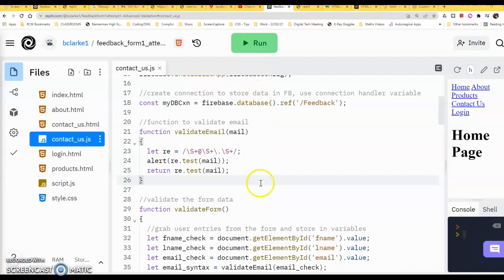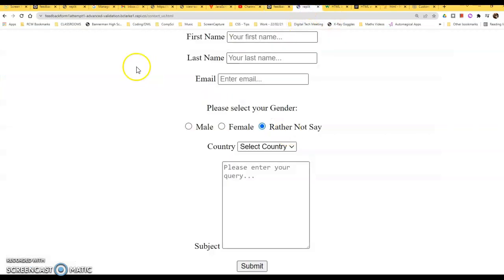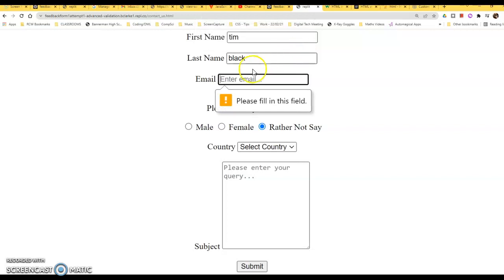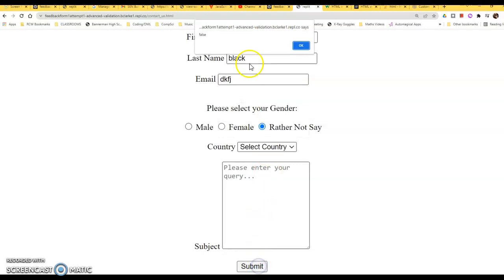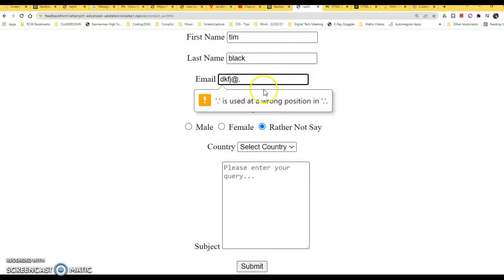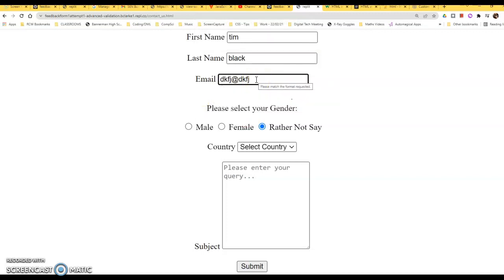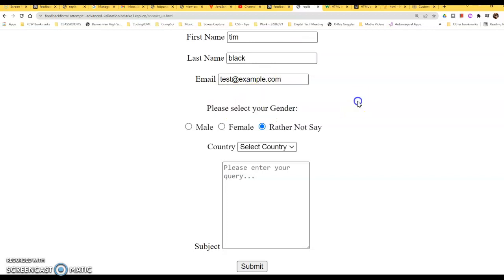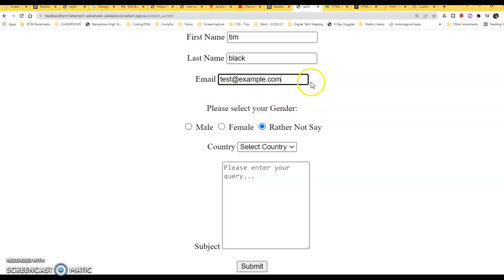#9 - Email Working? Have a look...